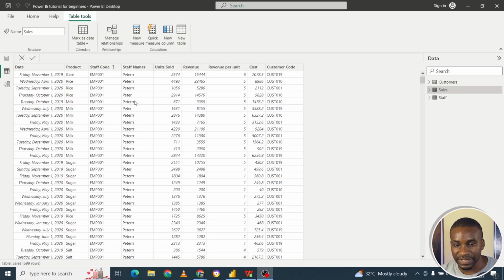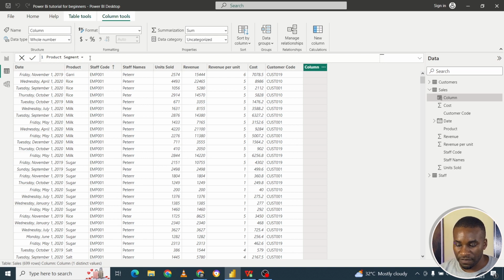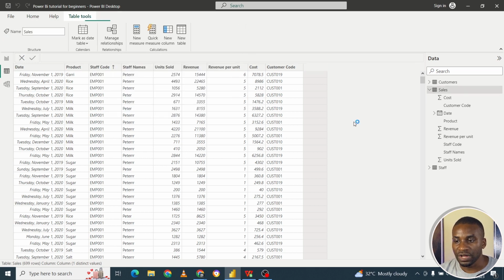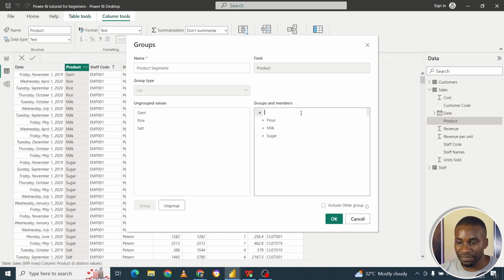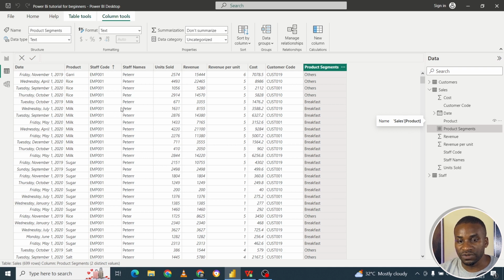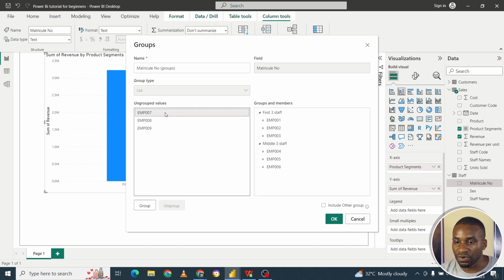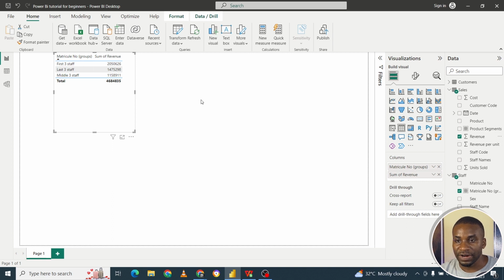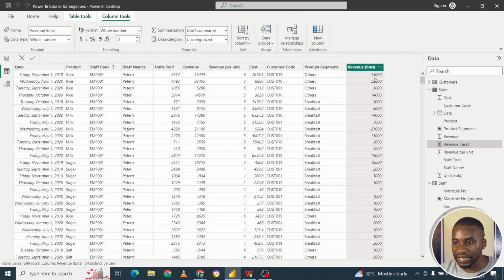Day 54 - 90 days of Analytics : Lists and Bins